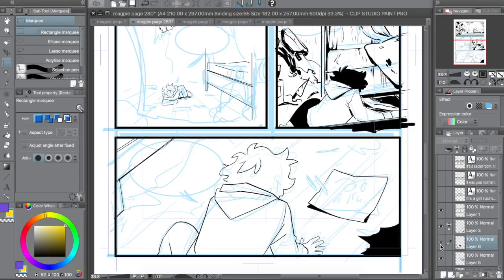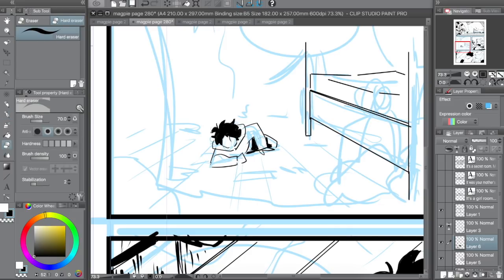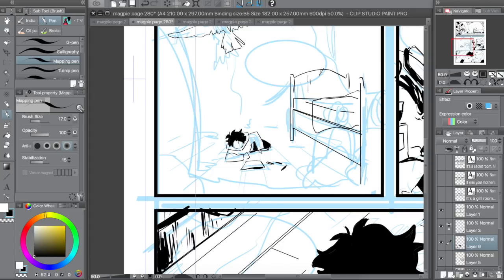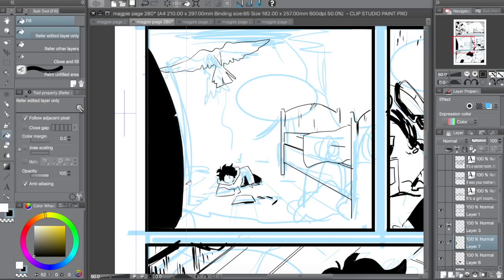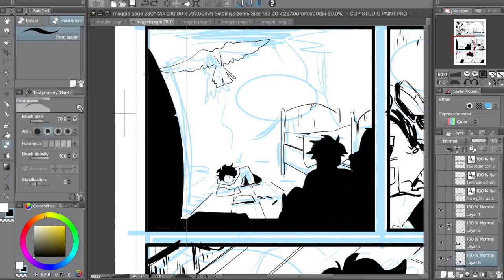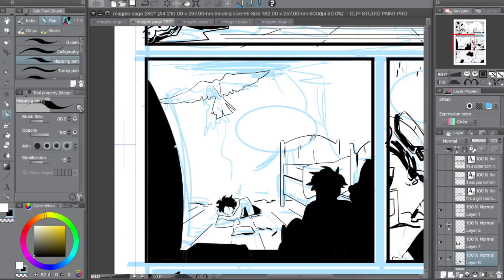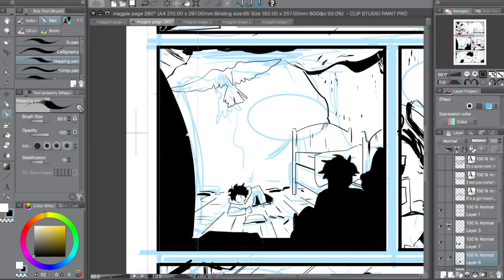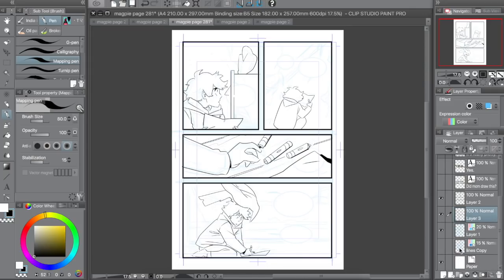How to Finish Comic Pages Fast and Effectively! - 100 Days of Making Comics - Day 28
We manage a 3-5 page a week webcomic update schedule. How is that humanly possible?